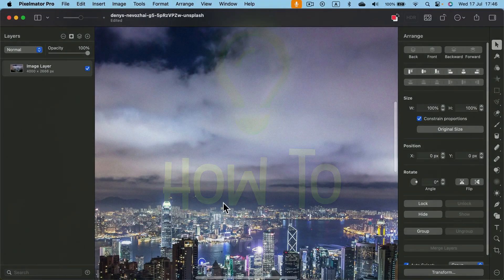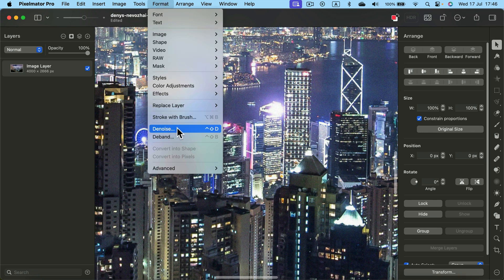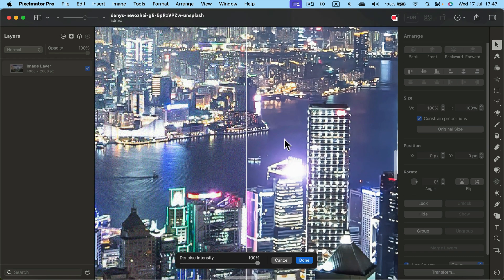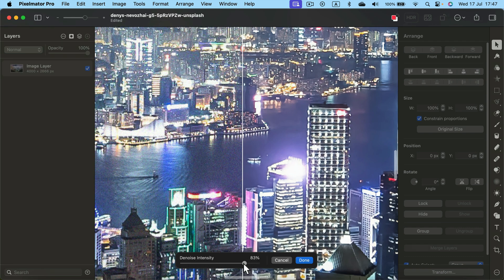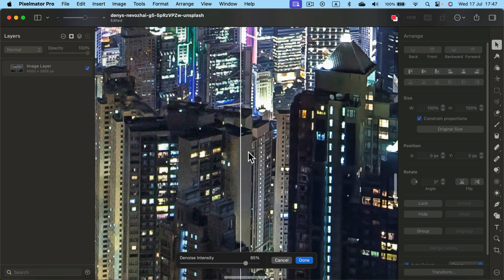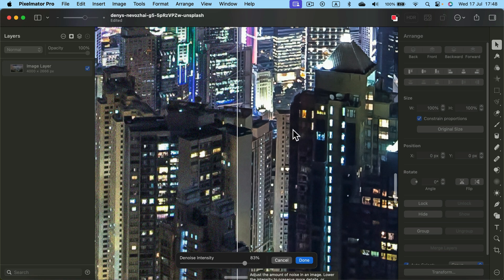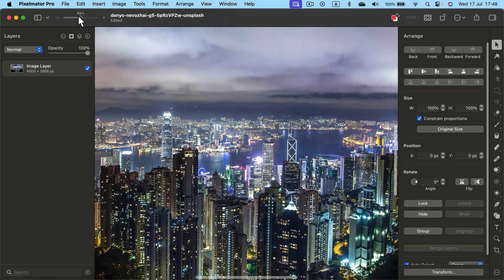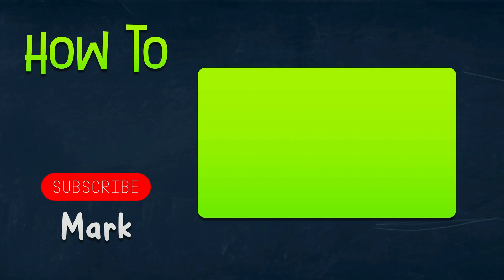Pixelmator How to Reduce Noise Denoise Tutorial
Discover how to effectively reduce noise in your images using Pixelmator Pro denoise tools. This tutorial covers step-by-step instructions on how to clean up grainy photos, enhance image clarity, and achieve a more polished look. Perfect for photographers and designers looking to improve image quality.